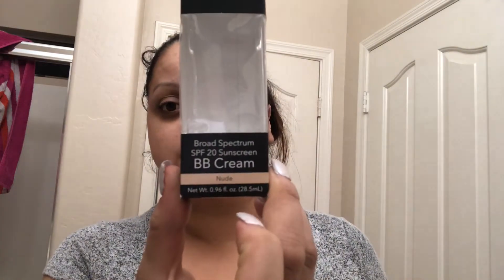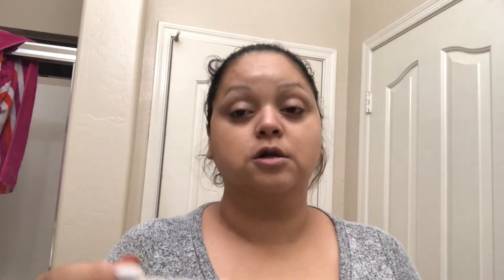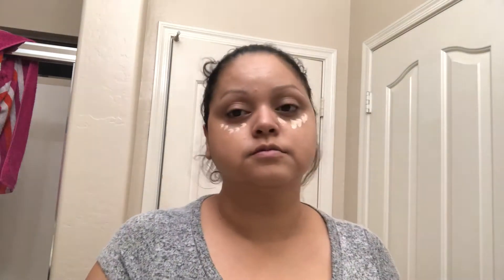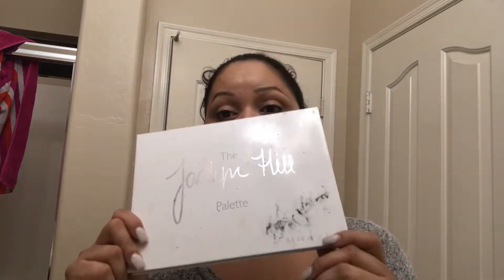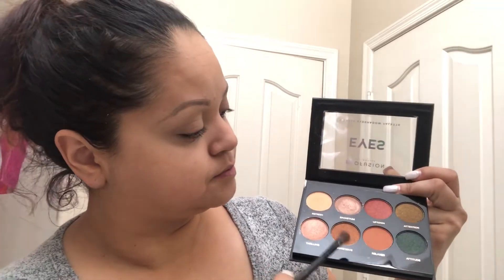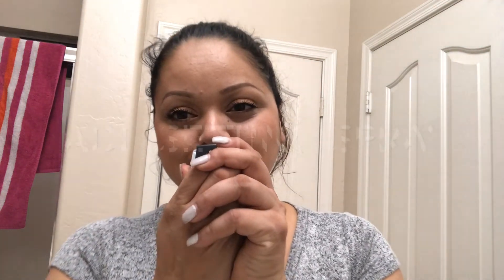I have an announcement - Vlogmas Day 12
Hey love hope you enjoy this announcement video I did... hope you learn some tips and tricks with this video :)